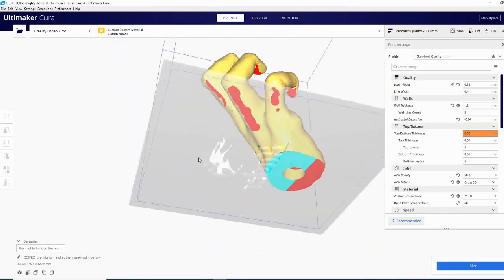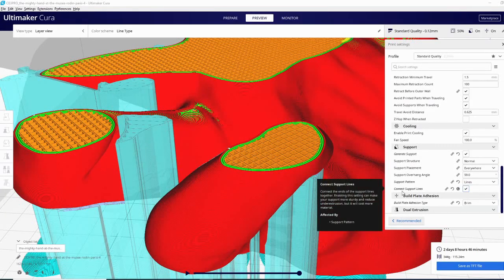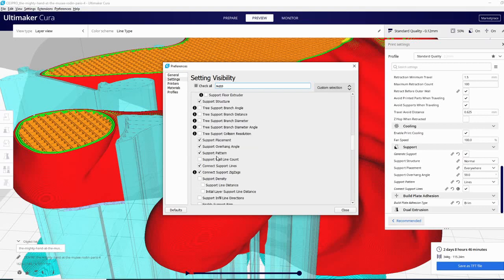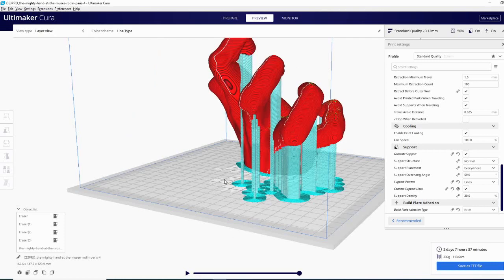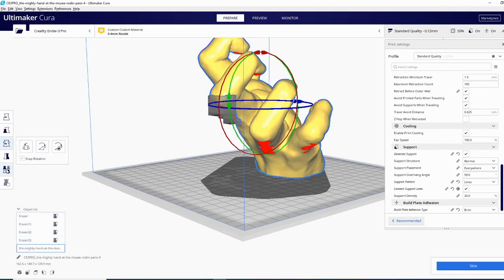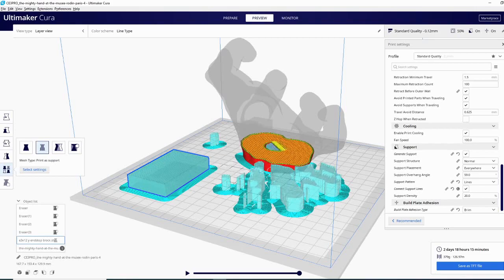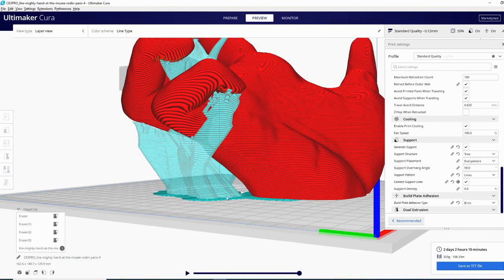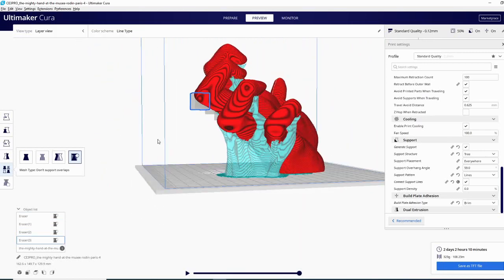Cura Support Tutorial - Support Tips and Tricks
This video has everything you need to know about Cura's support system, from per model settings, to printing a model AS support, to custom supports, and support blockers. learn about the support interface, and how to best utilize curas support sytems for your 3dprints

SUPPORT TECHNIVOROUS 3D Printing:

become a channel member for youtube perks!

Technivorous
902 n Hughes